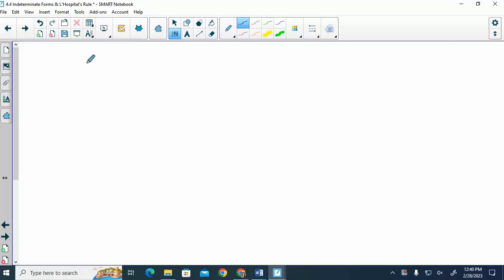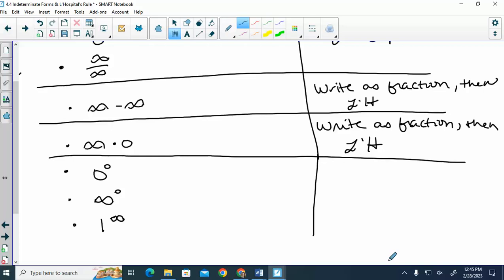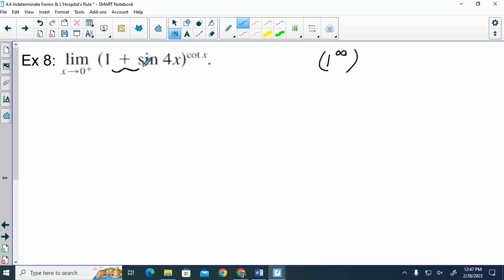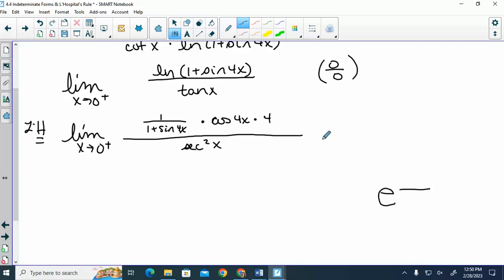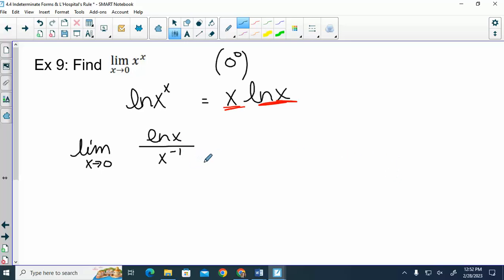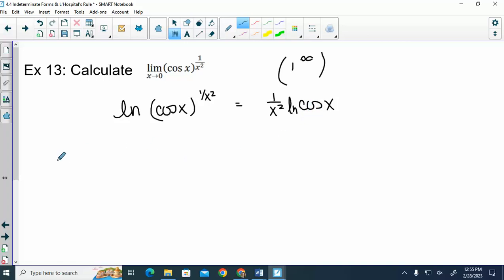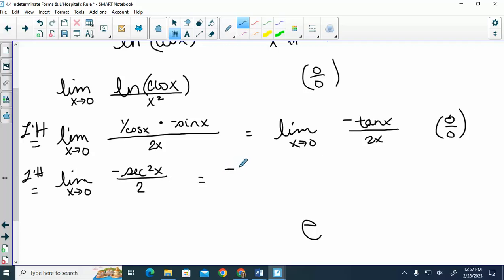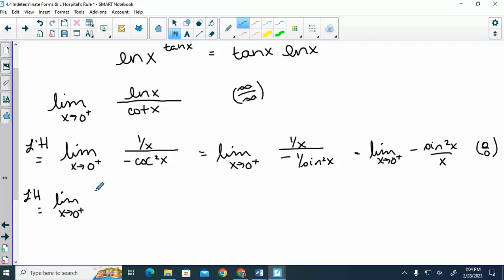Section 4 4 Feb 28